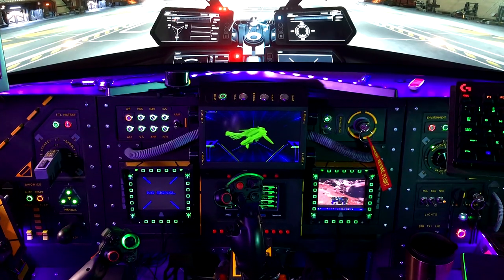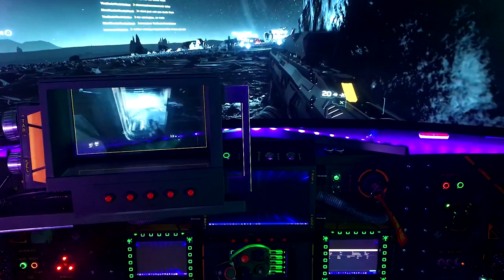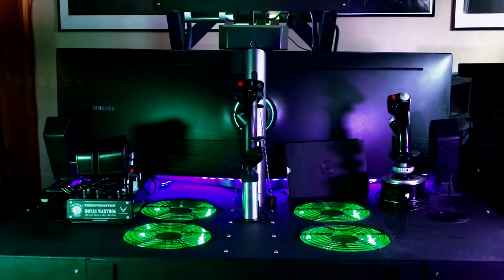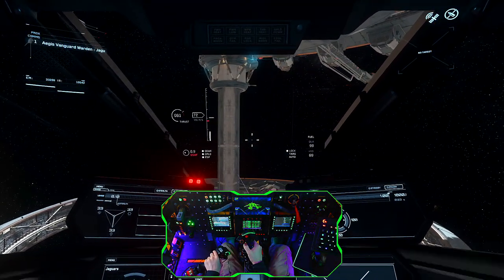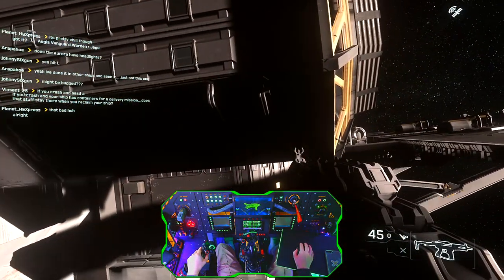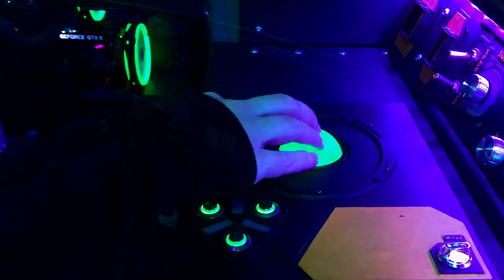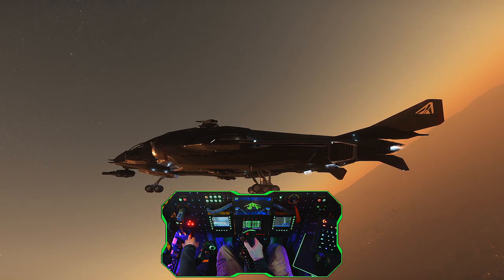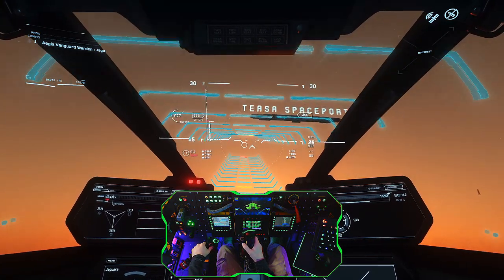Star Citizen Simpit - Gaming Cockpit Systems Overview - 2020 Version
The simpit was designed to be used primarily with Star Citizen, however, it was also designed to be used for Flight Sims and to play any regular games.

Feature List:

Most of the hardware was built from scratch, excepting any retail items such as sticks, etc.

Simpit Integrated Displays
3 Displays on the main dash
1 Heads Down main display
2 MFD displays coupled with Thrustmaster MFD Cougar controls

All integrated displays can make use of or be the target of projected scenes with plugins/custom interface elements, other players points of view, or to manage and run other programs. MFDs can control other programs without the need to Alt-tab between windows via hotkeys. Custom configurable interface elements on a per game basis can be run on each display.

Holographic Display / Targeting Computer
Uses a 'peppers ghost' type hologram to display a transparent overlay in real time of a gunner or another players point of view. This does not block the main display thanks to the hologram being transparent. This can be either done locally, or with extreme low latency streaming. It can also act as a 4th auxilary monitor. It is on an articulated piston arm, allowing it to be moved to anywhere needed.

Integrated Simpit controls
All buttons/switches/dials etc. are functional, able to send USB joystick input to the PC which can be bound in games. All panels attach magnetically and can be replaced for different styles, or a change in the location of the controls.

Responsive Landing System
Landing gear indicator lights that match in game state, including automated landing.

Autopilot Panel
Acts as a button box, or an autopilot toggle for more serious flight sims. Has the ability to be programed on the fly without sending input.

Articulated Accessories
Keyboard, mouse, and G13 gamepad trays allow what conventional controls you need to be moved into reach to convenient locations, or stowed away quickly.

Conventional Hardware (Current Configuration)

Main Display
5120x1440 120hz 32:9 Super Ultrawide 49" VA

Right Stick - Virpil Constellation Alpha
Left Stick - Virpil Constellation Delta with Omnidirectional Throttle mod (A modification to the mounting of the left stick, using a custom angled adapter for the Virpil/Warthog style threads. This aligns the twist axis to an up/down direction to match the coresponding strafe)

Wireless TrackIR sensor, attached to a wireless headset for full freedom.

A standard desktop machine can be connected to the chasis, and due to a custom modular connection, can be powered on via power buttons on the simpit, rather than the PC. All components can be removed without soldering/desoldering.

Chasis cabinet containing the PC hardware, and the simpit hardware is vented by mesh panels and 4 200mm fans.